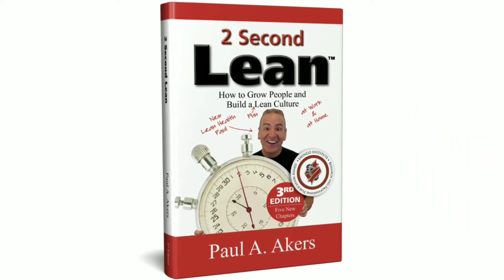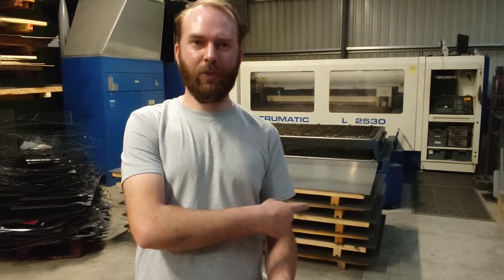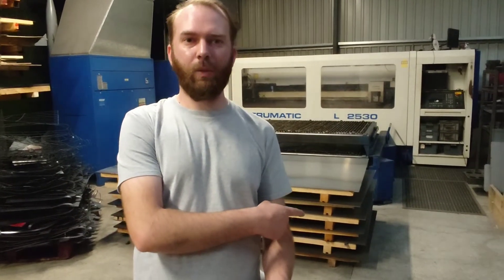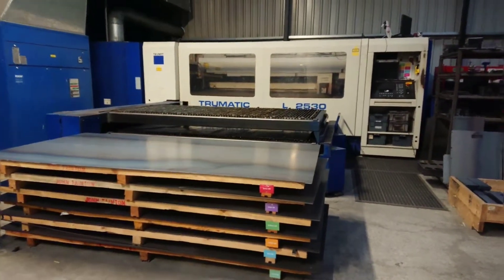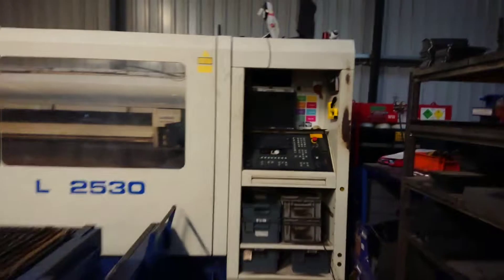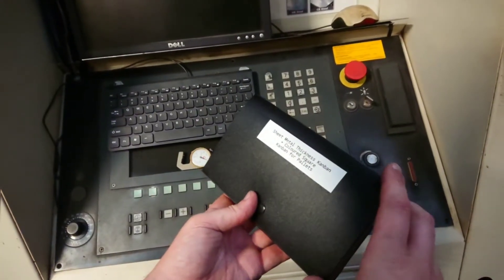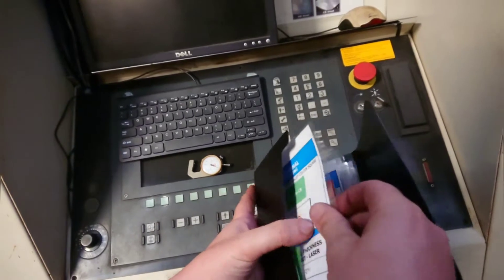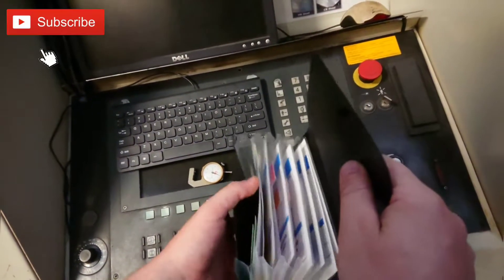2 Second Lean - Sheet Metal Identification Improvement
Many minutes a day are wasted by looking for the correct metal sheet thickness and type required. Not anymore with my simple improvement